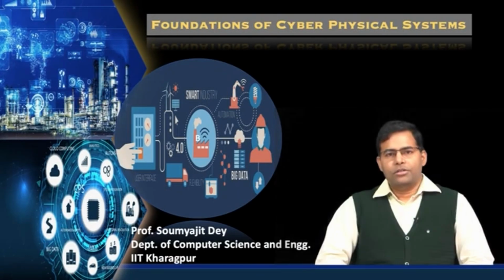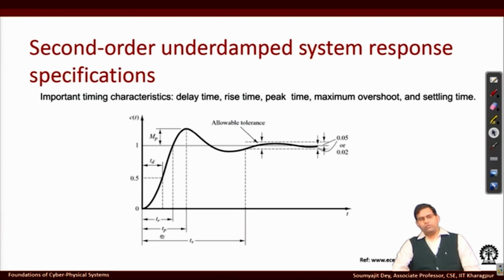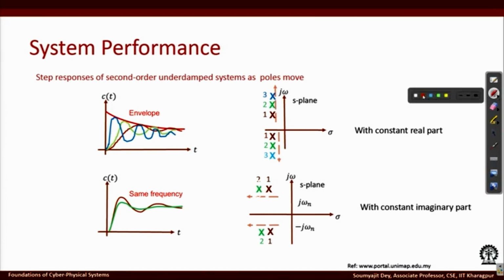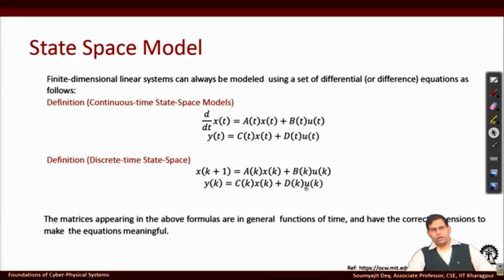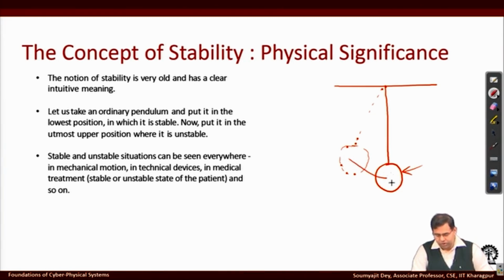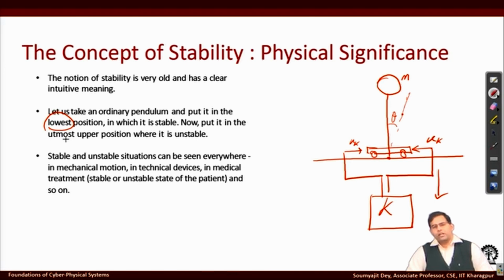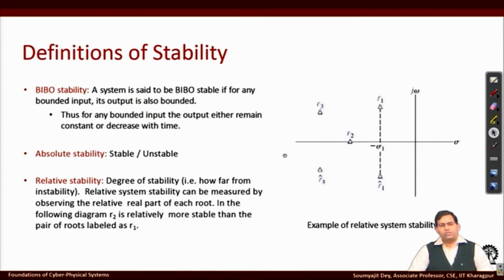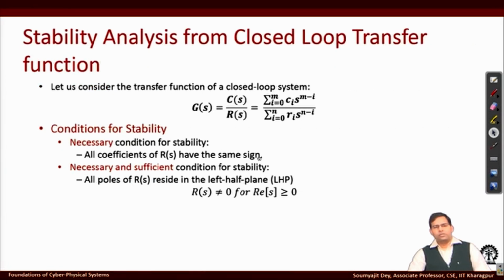Lec 22: Dynamical system modeling, stability, controller design(Contd.)